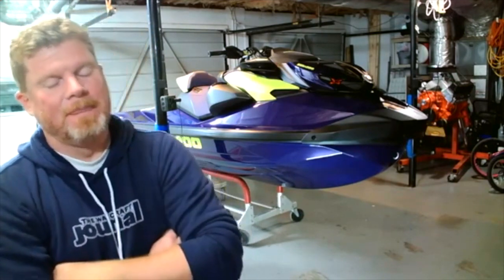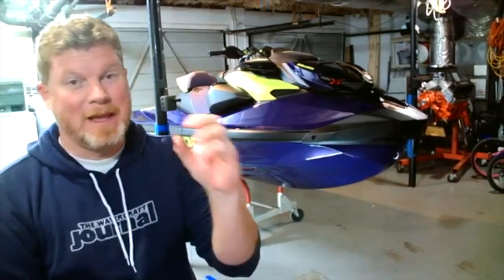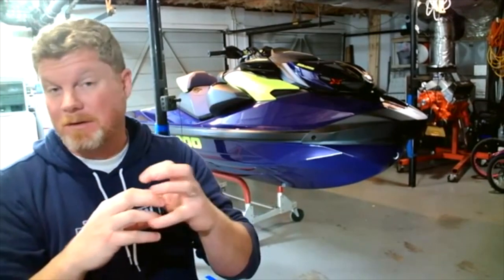What's Up With Sea-Doo IDF Right Now? WCJ Quick Topics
This Quick Topic segment was taken from our full-length podcast titled "The Best Used PWC Available Today" and can be viewed in its entirety HERE: h